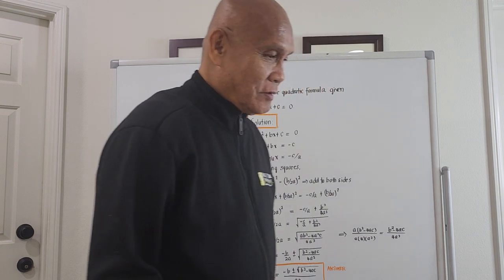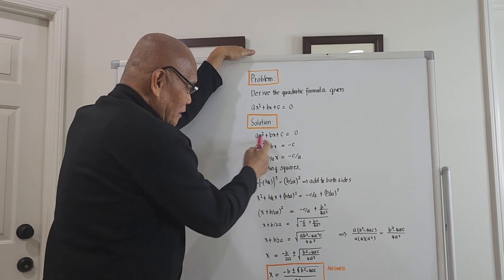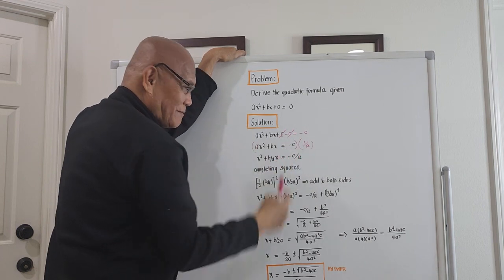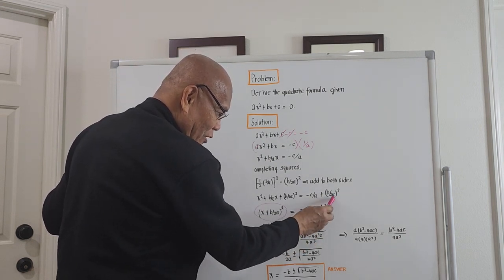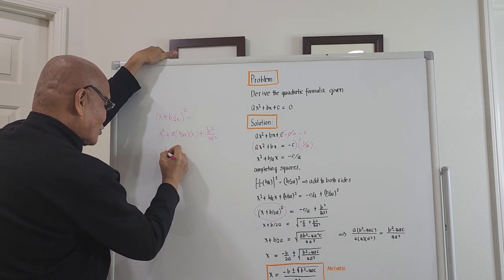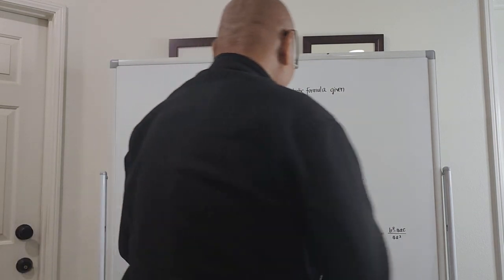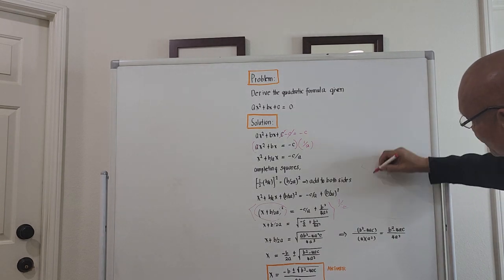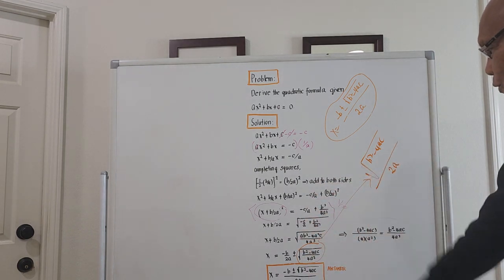Quadratic Formula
Derivation of the quadratic formula using vompleting squares.